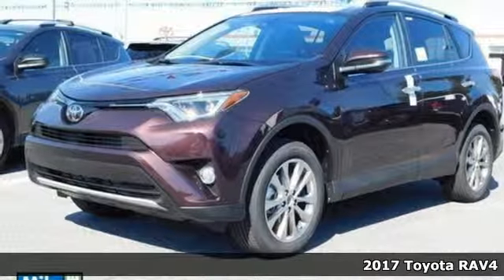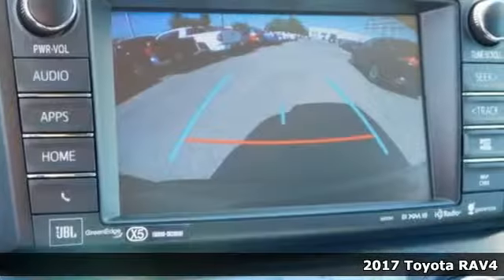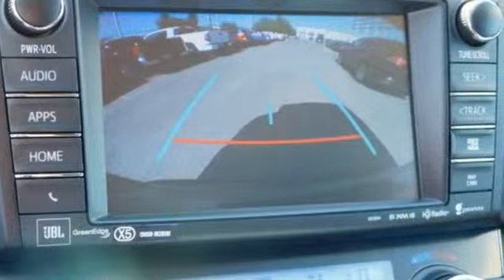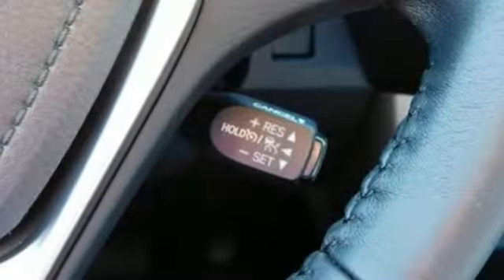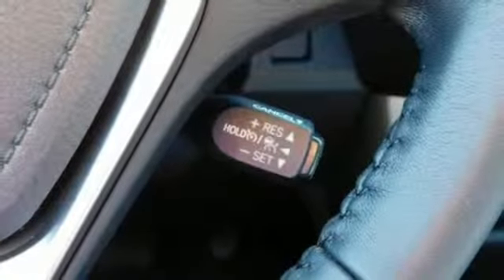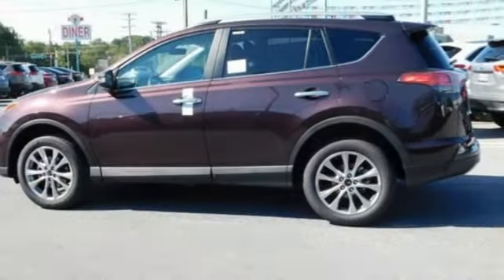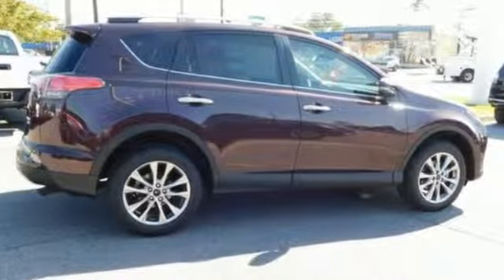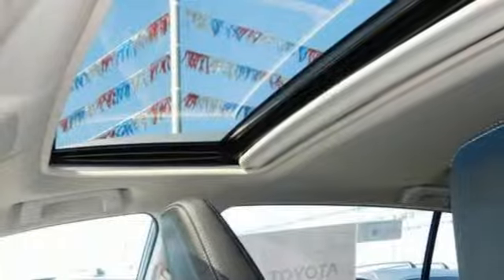2017 Toyota RAV4 Baltimore Catonsville, MD 3T680093O - SOLD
Year: 2017
Make: Toyota
Model: RAV4
Trim: Limited
Engine: 2.5L 4-Cylinder DOHC Dual VVT-i
Transmission: 6-Speed Automatic
Color: Black
Interior: Black
Stock #: 3T680093O
VIN: 2T3DFREV0HW680093

Address:
6324 Baltimore National Pike